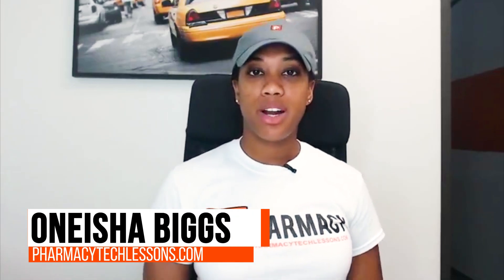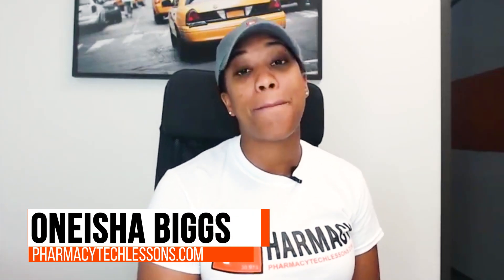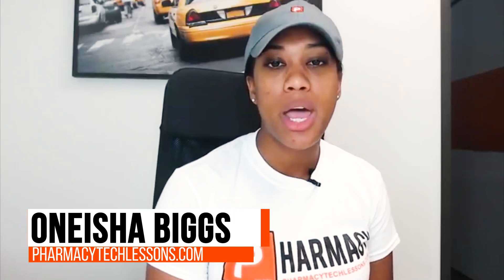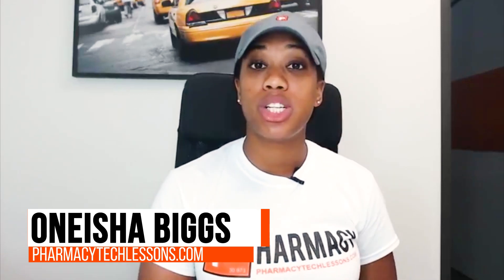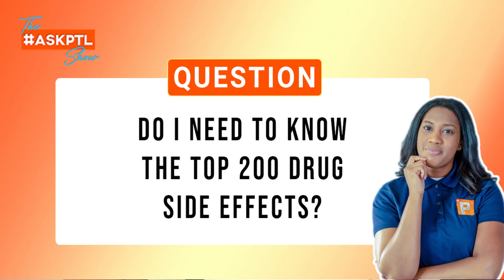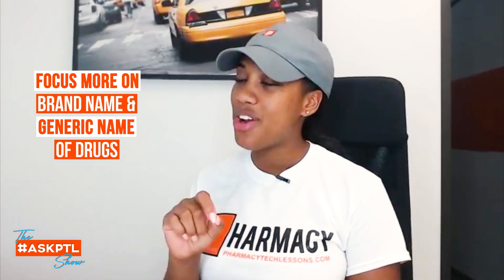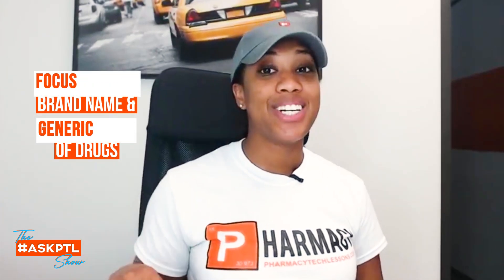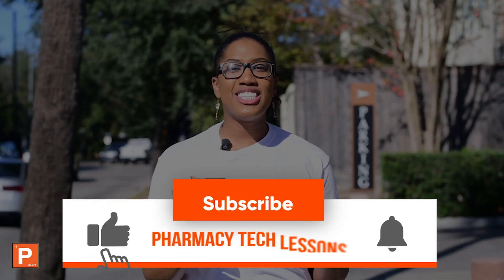Drug Side Effects In The PTCB 2020 Examl Pharmacy Technician Certification Exam l AskPTLShow Ep55